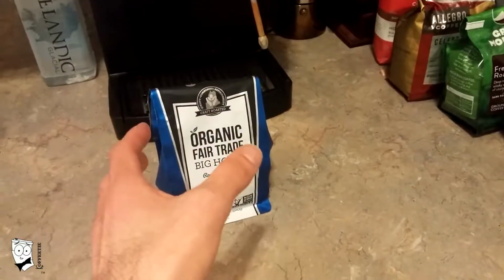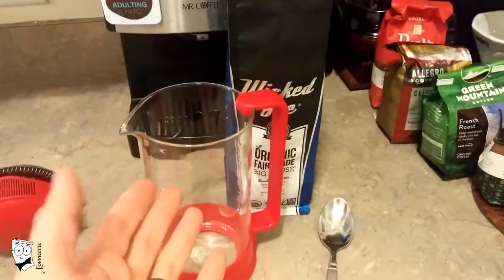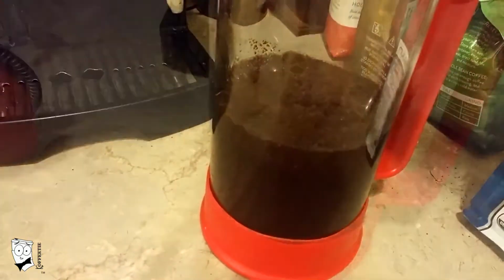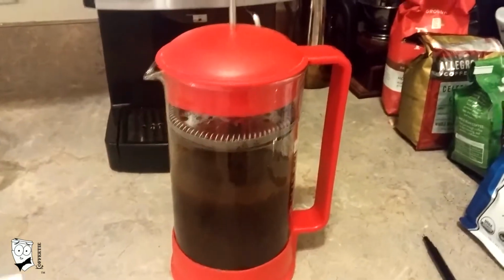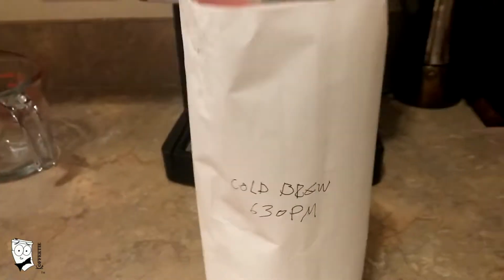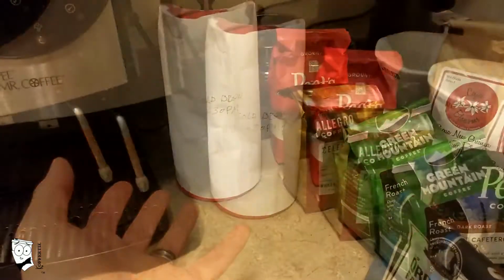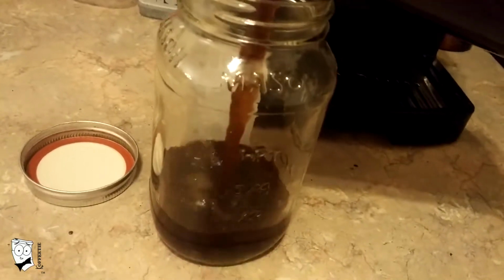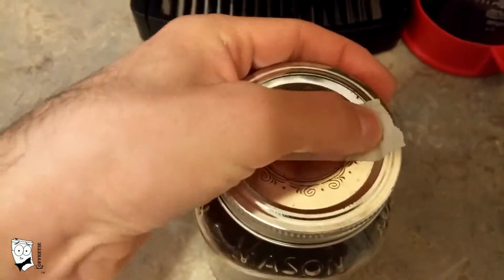How to Make Cold Brew at Home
As always, all products featured in this video and like-items for items no longer for sale are linked below.

Bodum BRAZIL Red French Press 34oz
Ball Quart Jar
Icelandic Glacial Natural Spring Water, 500 Milliliter, 24 Count

YouTube Channel (shortened YouTube URL)